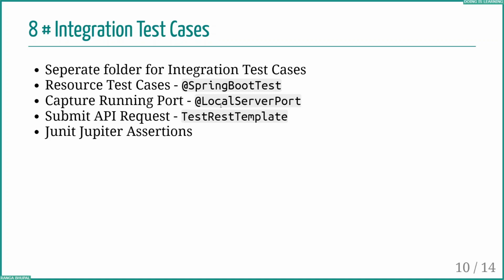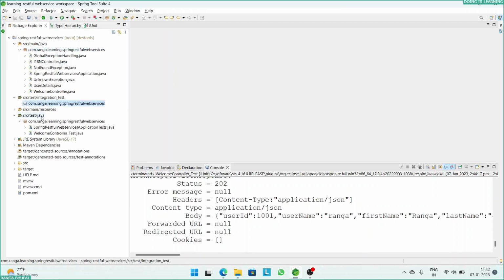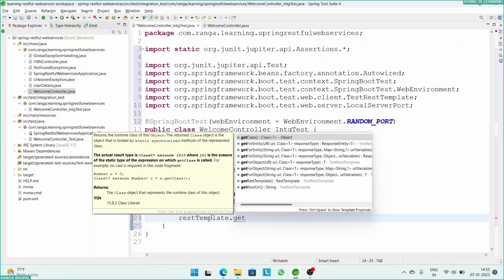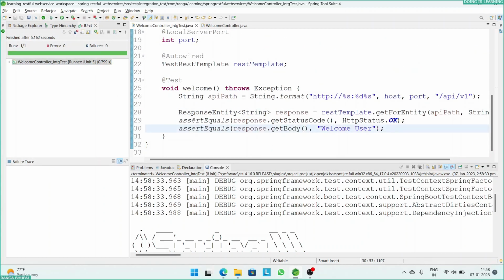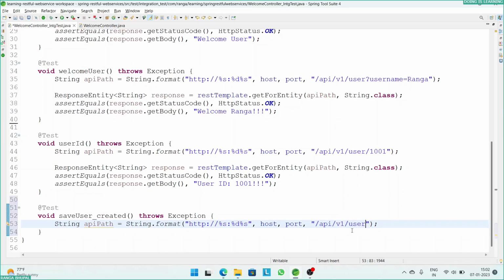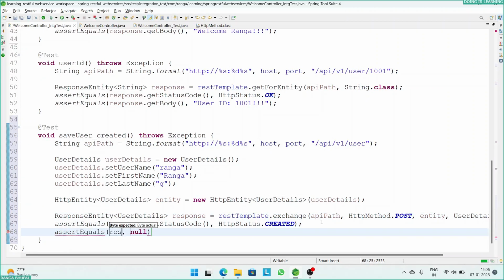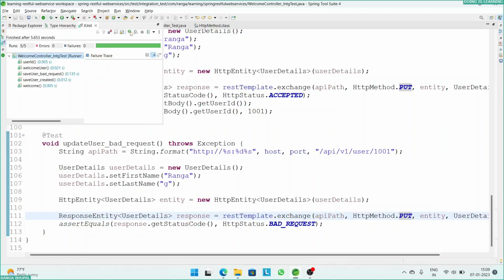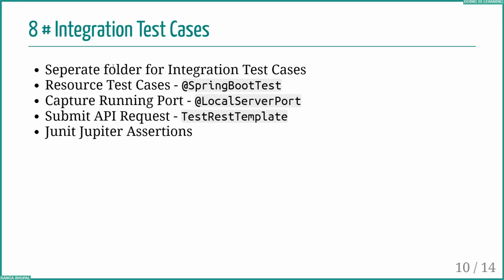12 - RESTFUL WEBSERVICES – API INTEGRATION TEST CASES - BEGINNER - HANDS ON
Topic: Integration Test Cases
Level: Beginner